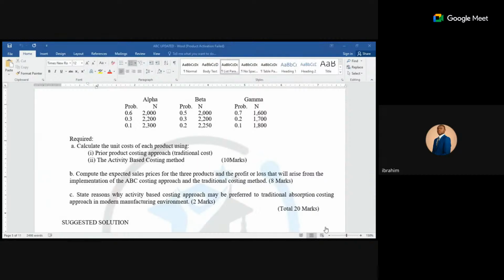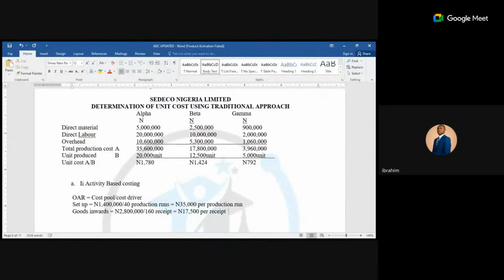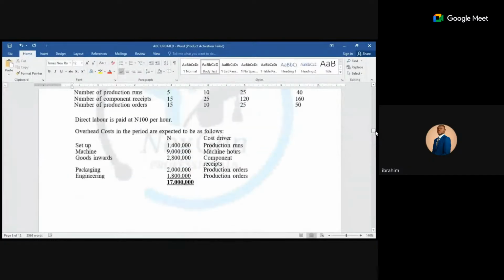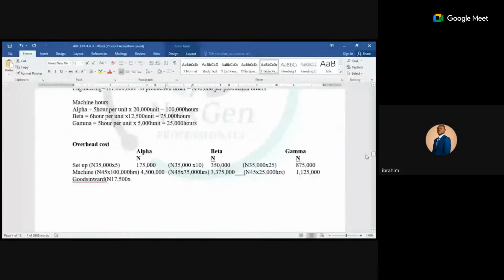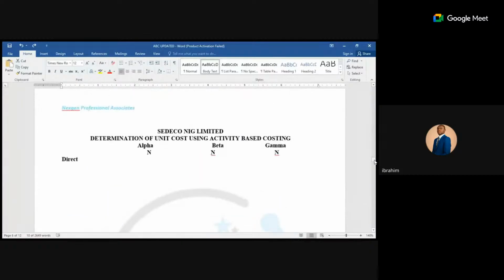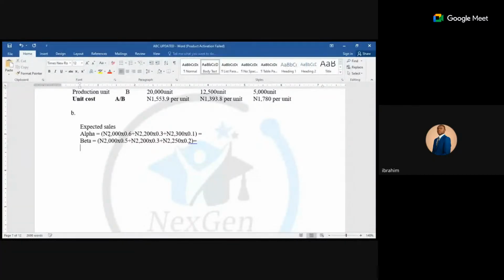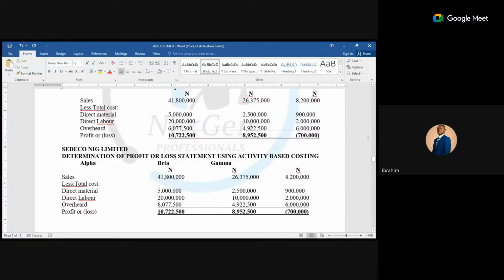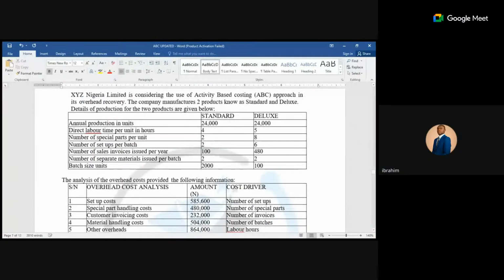PM-ACTIVITY BASED COSTING PART 2